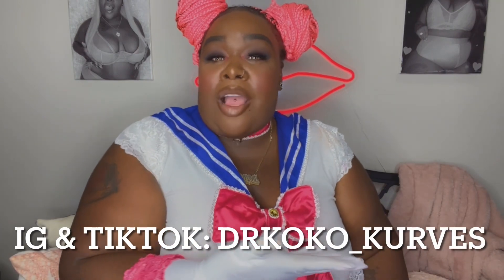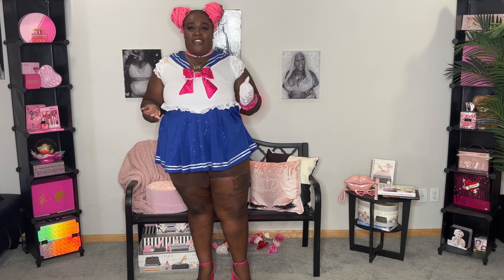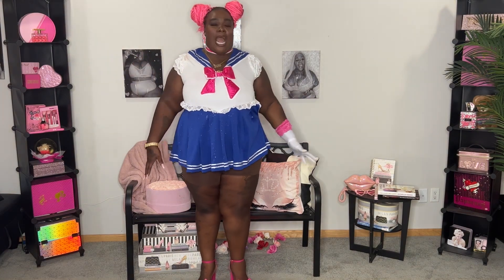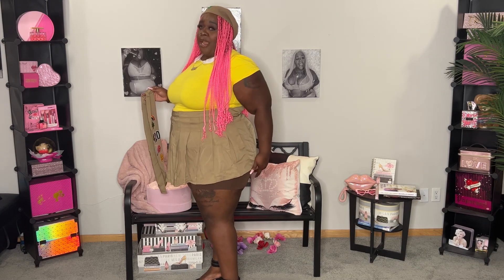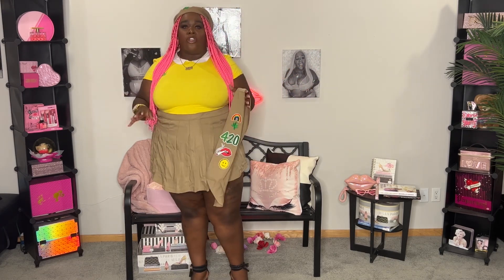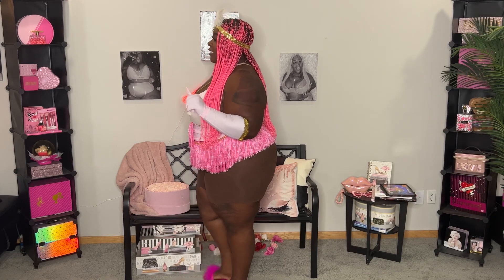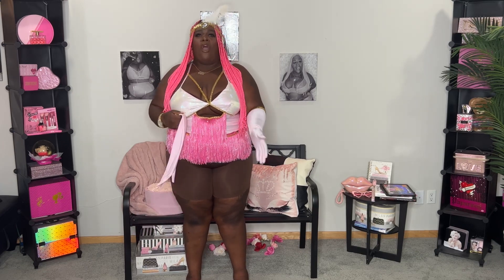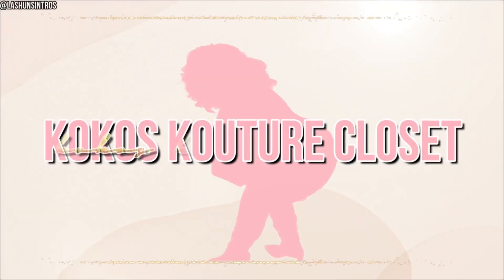Halloween Costume Ideas …….DollsKill WE NEED TO TALK!🤨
WHAT ARE YOU GOING AS THIS Halloween season??

Heeeeeey kokokuties !!! Welcome to number 3 of the 4 part halloweencostumeideas series on my channel!!

1.Sailor Moon

2. Pot Brownie Girl

3. Mrs. Claus

4. Pink Flapper  Costume